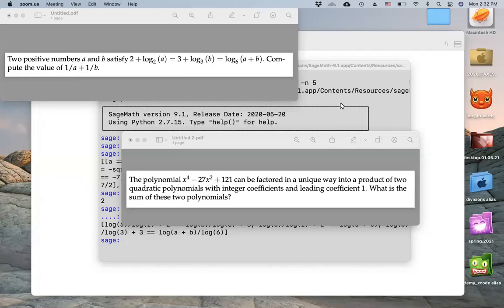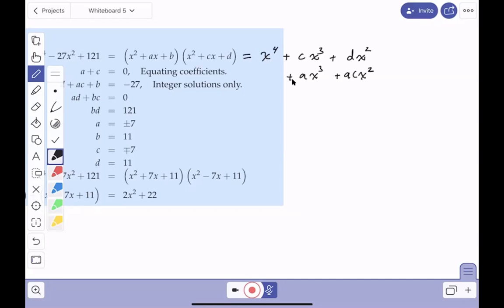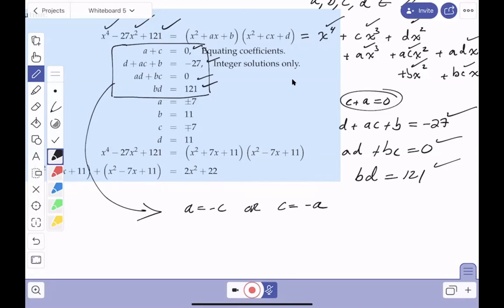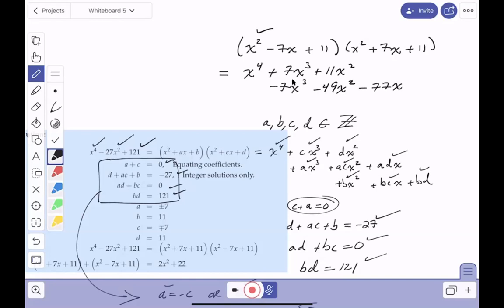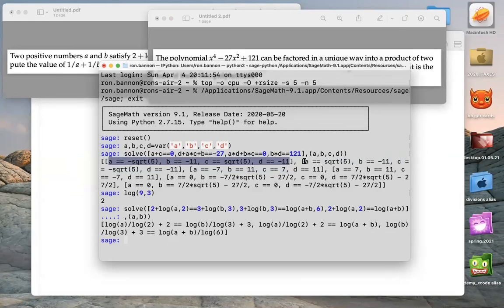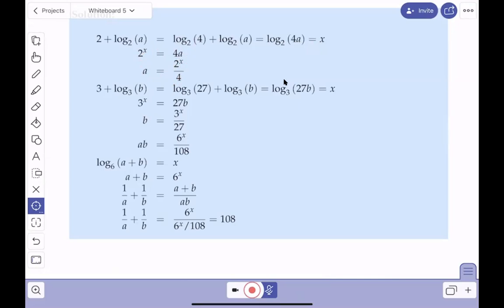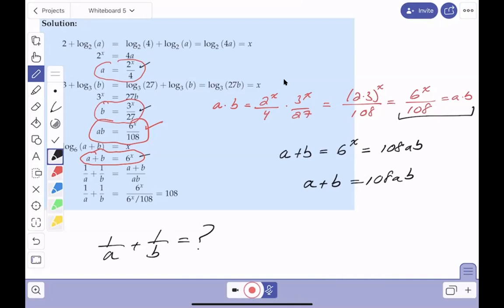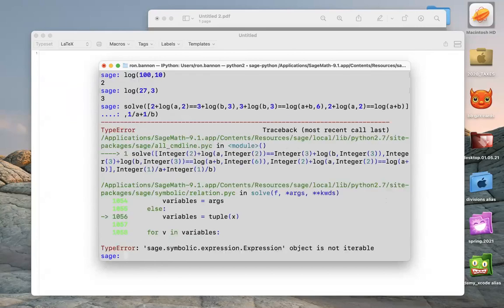09 mth119 week 12 extra credit